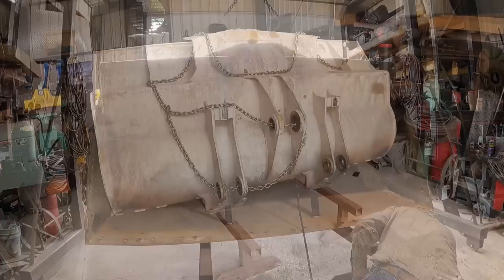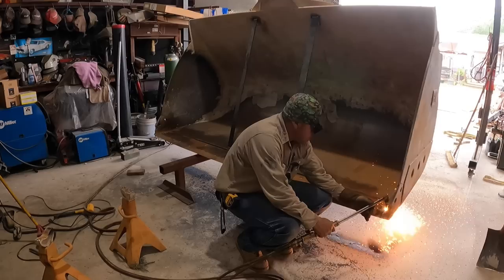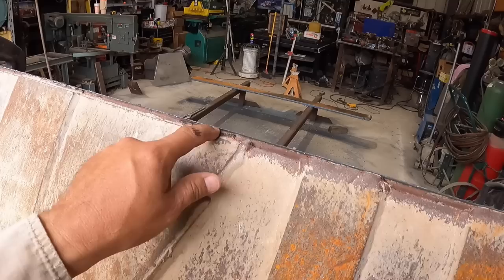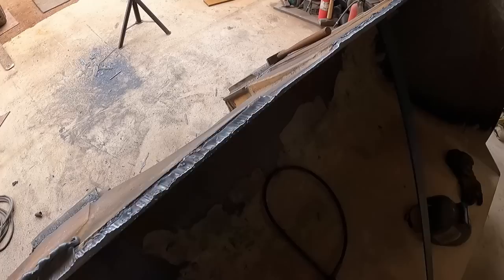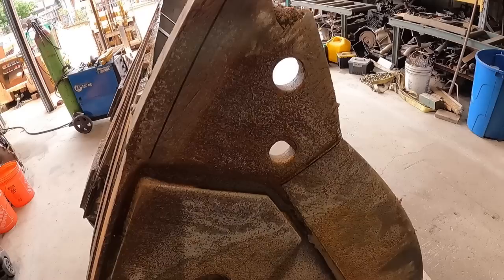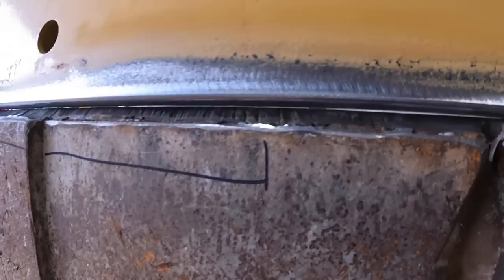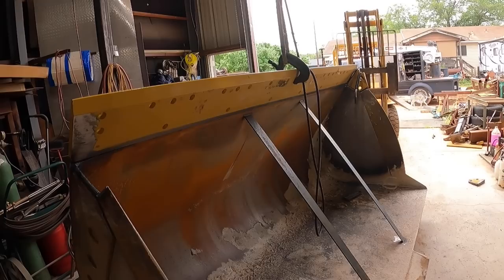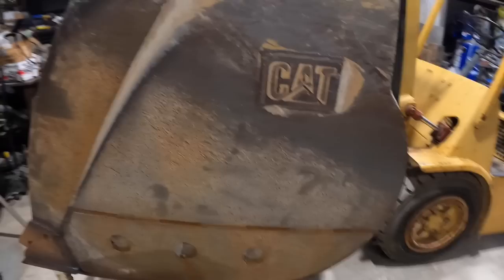(Part 2) Front End Loader Bucket Repairs.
Hey guys. Here's part 2 of the bucket repair. Hope you dig it. it was quite the long  video. Had to split it up into two parts. Thanks for all the comments on part one.
Oh and BTW, I created an amazon page to help show you guys some of the tooling I use. I get a little percentage of sales when you purchase from this